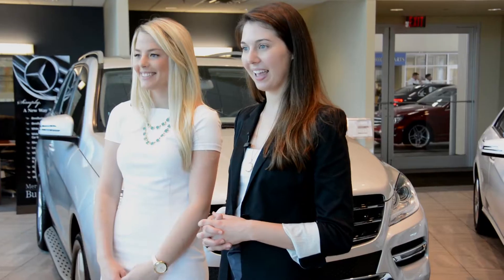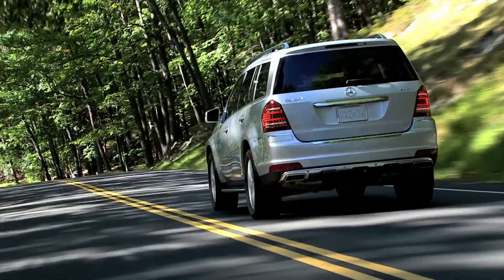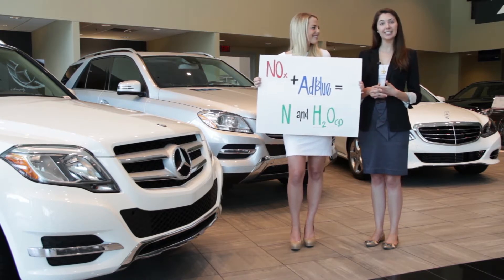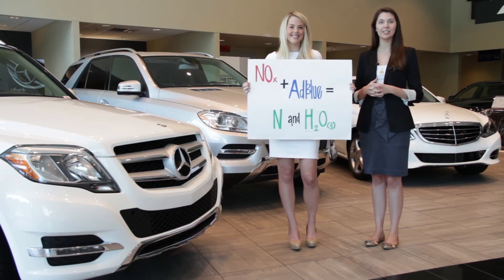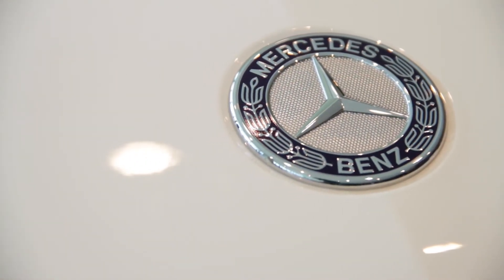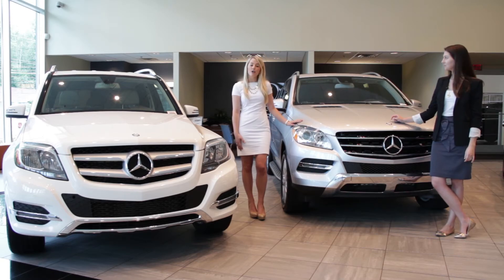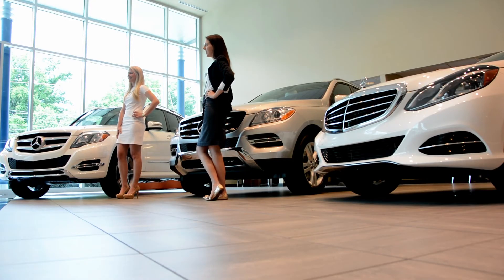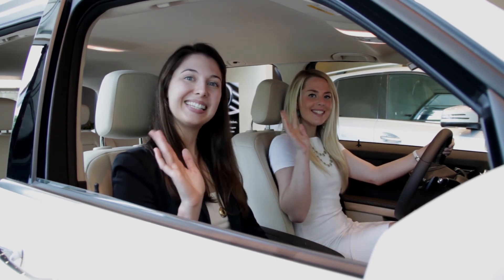Mercedes-Benz : BlueTEC Technology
Join Camille & Hannah, as they talk about the benefits of Mercedes-Benz BlueTEC Technology.